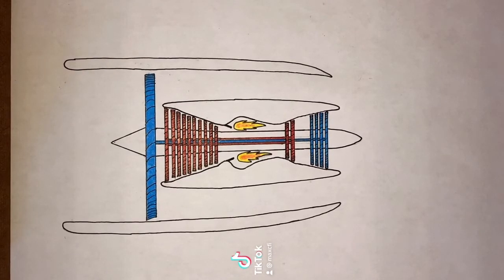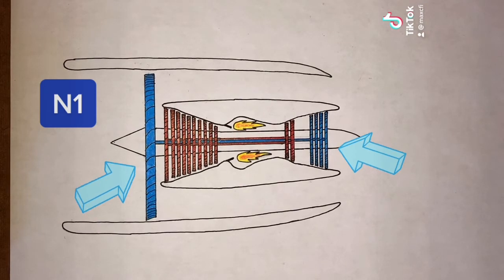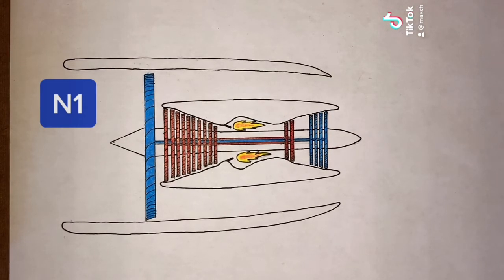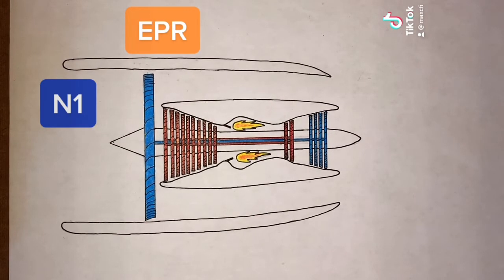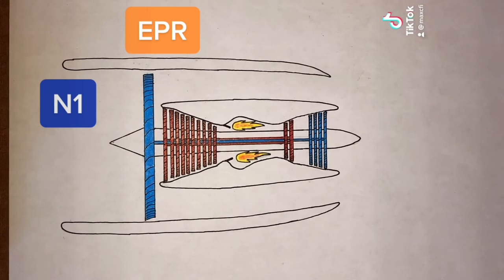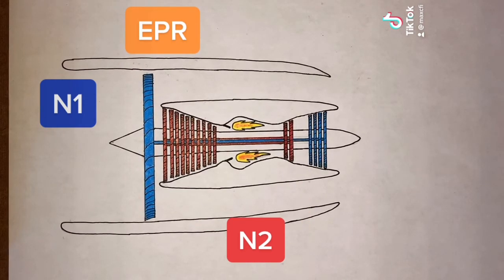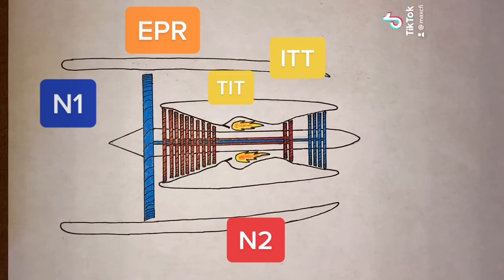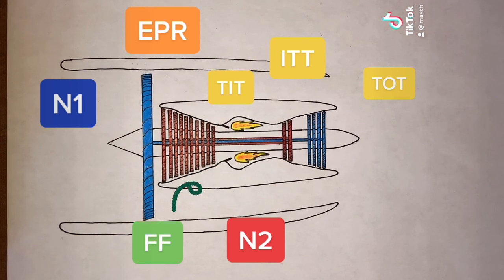Jet Engine Indications